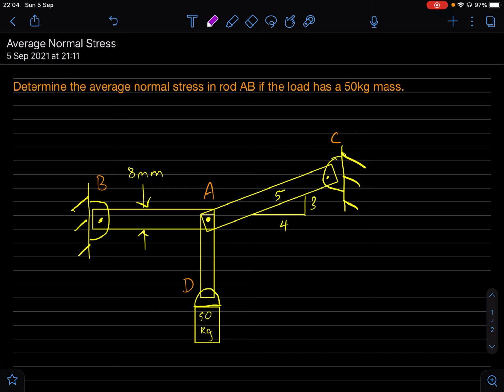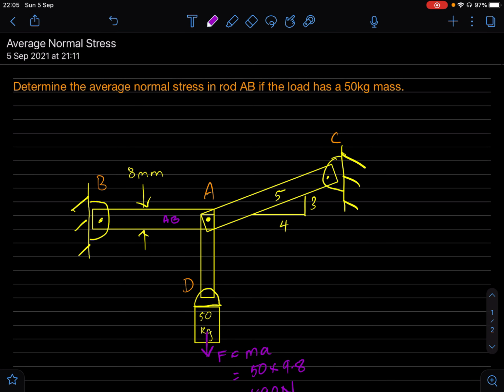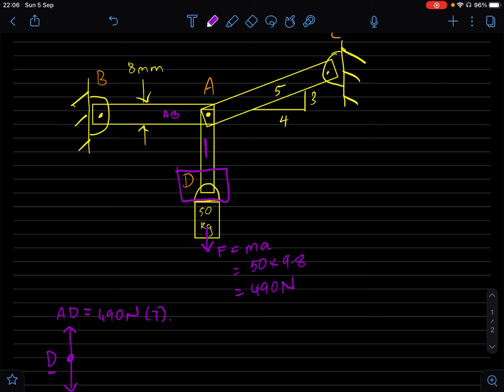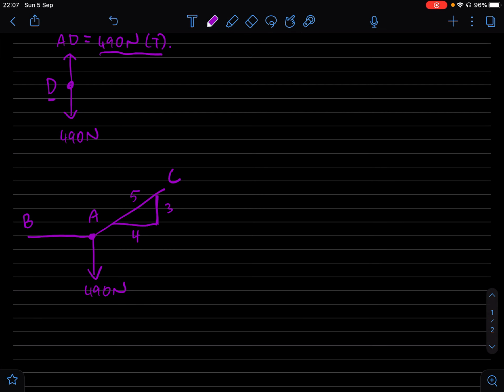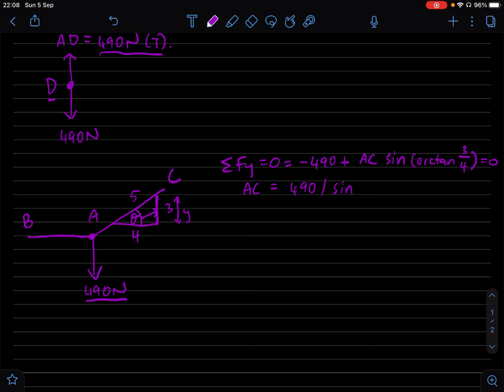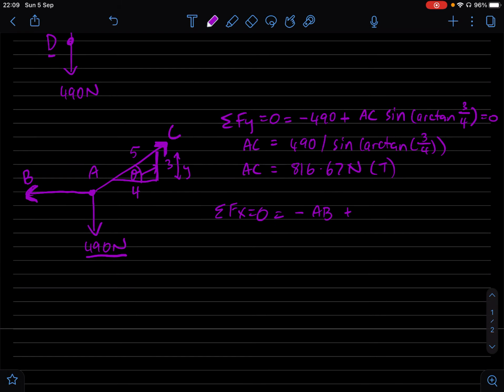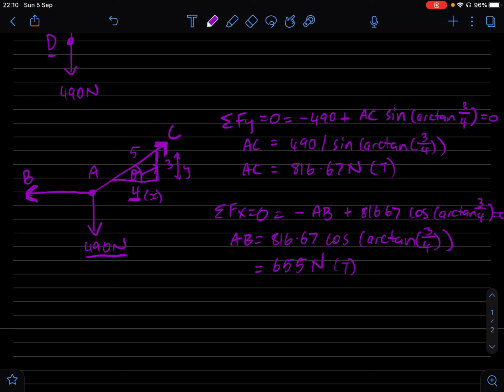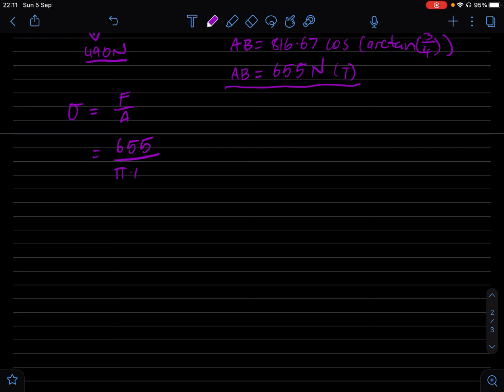Average Normal Stress (Example)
Example problem: determine the average normal stress in rod AB with a load of 50kg.